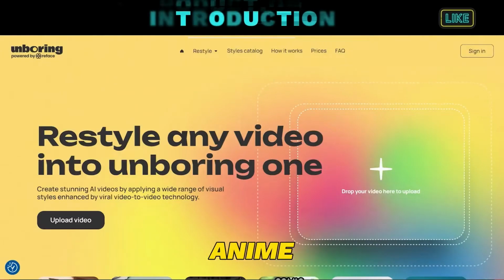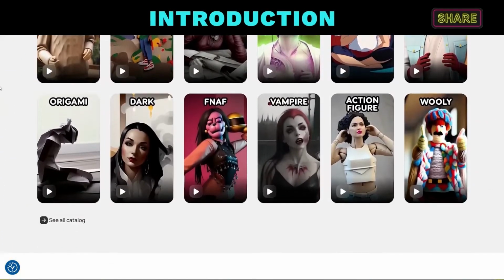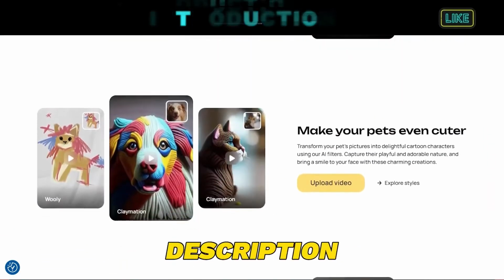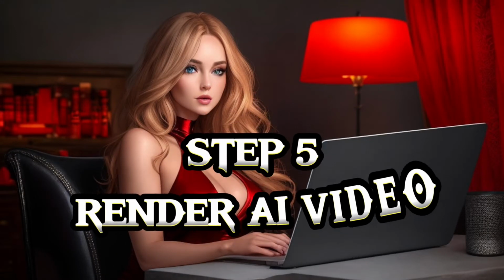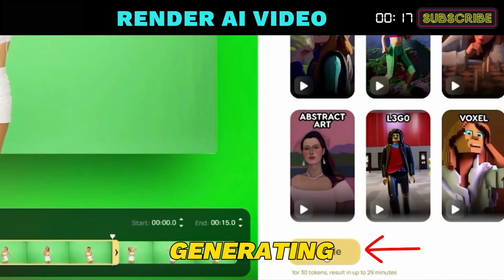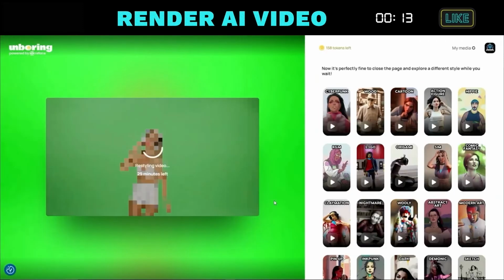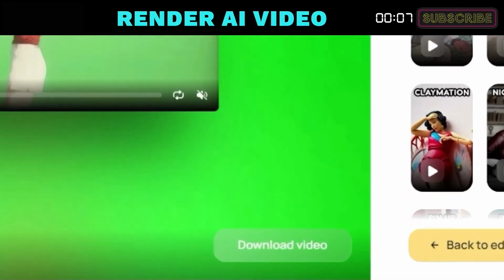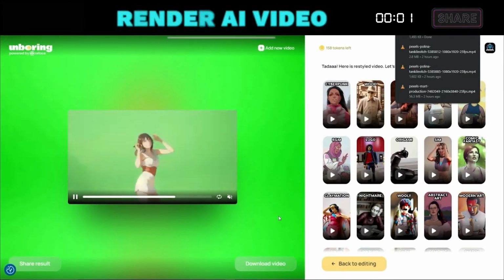Video To Animation AI : Create Anime Dance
Video To Animation AI : Create Anime Dance Tutorial. Video To AI Animation : How To Create Dancing Anime Girl Video. In this AI Animation Tutorial, we will be creating a dancing anime girl using the power of artificial intelligence. This video is perfect for those interested in AI, animation, or anime. We'll guide you through the process step-by-step, making it easy for anyone to follow along.

Pexels Video Credits :
Video 1 by SERGEY ZIMA
Video 2 by RDNE Stock project
Video 3 by Pavel Danilyuk
Video 4 by Polina Tankilevitch
Video 5 by MART  PRODUCTION
Video 6 by Yaroslav Shuraev

0:00 Introduction
0:39 Create an Unboring AI account
0:55 Upload your video
01:16 Trim your video
01:31 Select AI Video Style
01:58 Render your AI video

"Creating a Dancing Anime Girl: AI Animation Tutorial"

By the end of this tutorial, you'll be able to generate your own AI animated anime characters and make them dance. Whether you're a seasoned animator looking to incorporate AI into your workflow or a beginner interested in anime and AI, this video is for you.

Anime dance has become a popular phenomenon, with various aspects and trends associated with it. From anime dance animations and viral TikTok videos to catchy dance songs, it has captivated a wide audience. Memes and edits featuring anime dance moves have also gained popularity, showcasing the creativity of fans. When it comes to creating animations, the emergence of AI technology has revolutionized the process. Video to AI animation converters allow users to transform regular videos into captivating animated sequences. Whether it's converting a video into a traditional animation or giving it an anime-inspired flair, the possibilities are vast. Artificial intelligence plays a crucial role in generating high-quality animations, providing users with a powerful tool for creative expression. Tutorials on AI animation techniques and AI video generators are available, helping enthusiasts explore the world of animation and unleash their artistic potential. Additionally, text-to-video AI technology enables users to generate videos based on written inputs, opening up new possibilities for storytelling and visual content creation. The combination of AI, animation, and anime has resulted in captivating dance videos and animations that bring characters to life through movement. Whether you're a fan of dancing anime or interested in exploring AI animation, this fusion of technology and creativity offers a captivating experience.